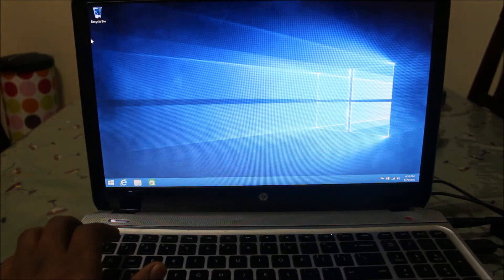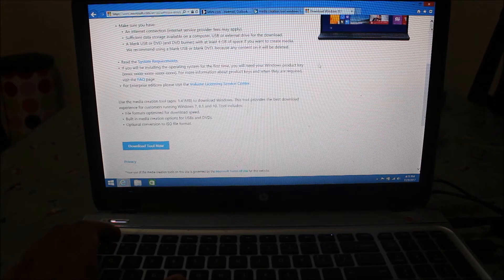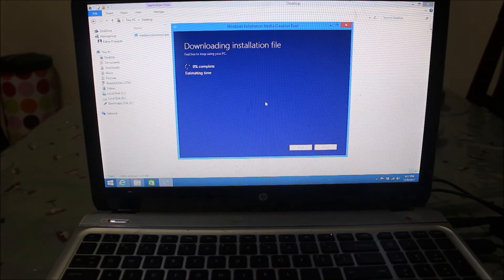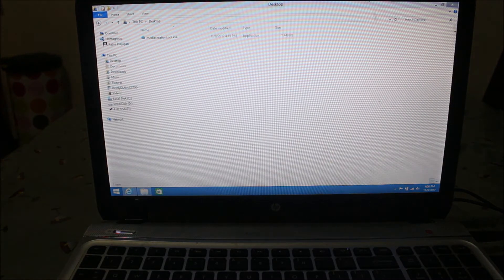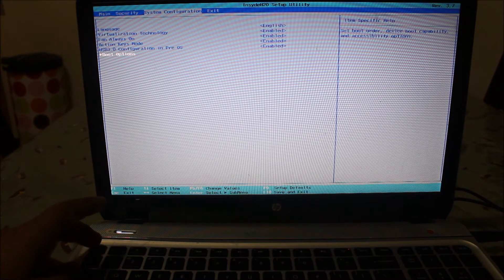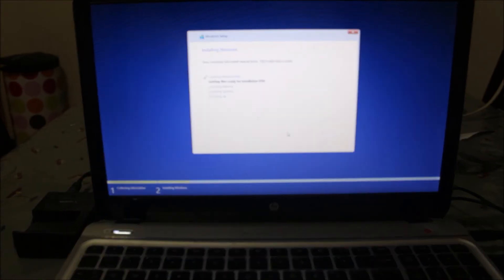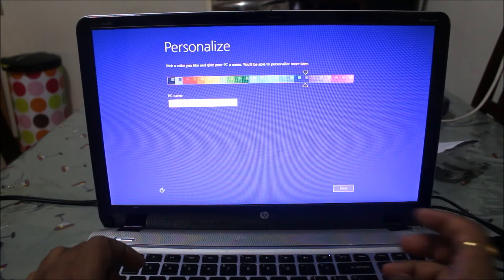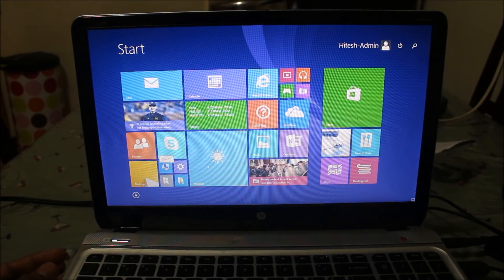How to create & setup Windows 8.1 from bootable USB flash drive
Complete steps to install and format your laptop or computer system to setup brand new Windows 8.1 Operating System.